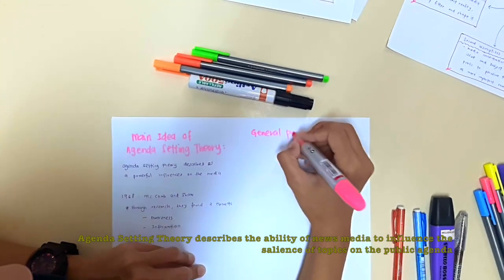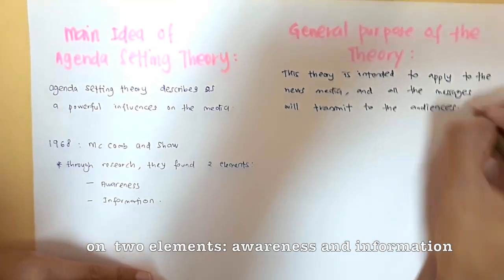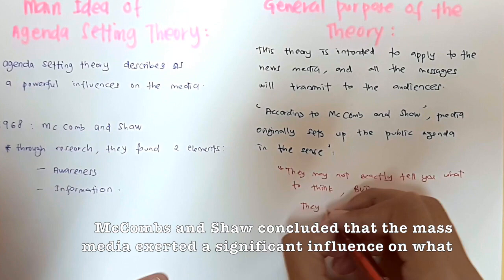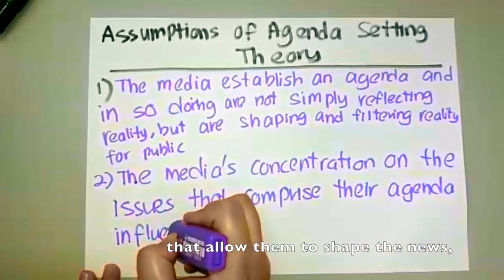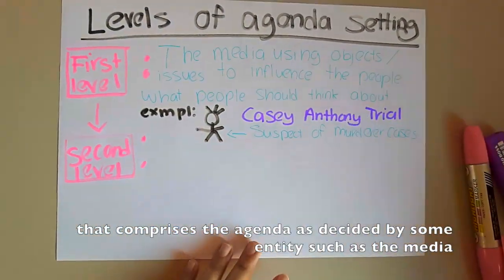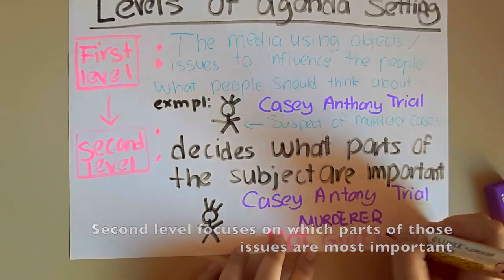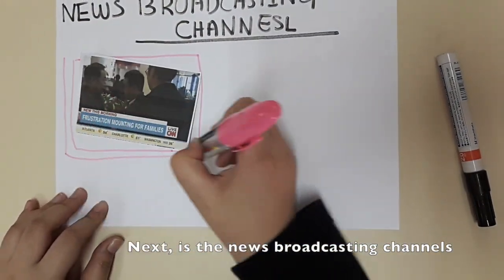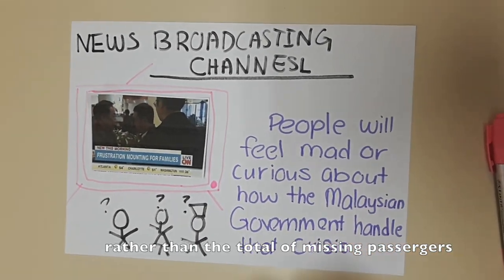Agenda Setting Theory (A171 GROUP A)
Agenda Setting Theory is the idea that what public  thinks about is set by the media. Basic assumption of this theory are the press and the media do not reflect reality; they filter and shape it. Secondly, media concentration on a few issues and subjects leads the public to perceive those issues as more important than other issues.